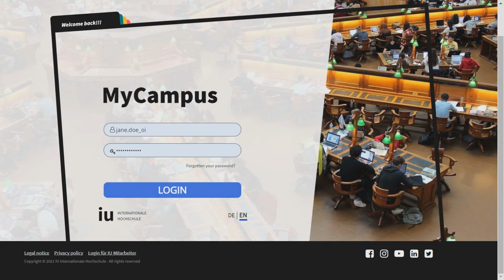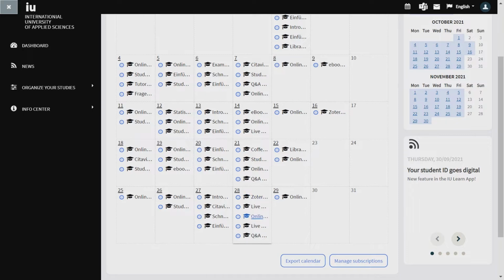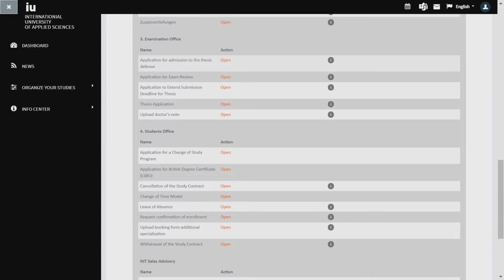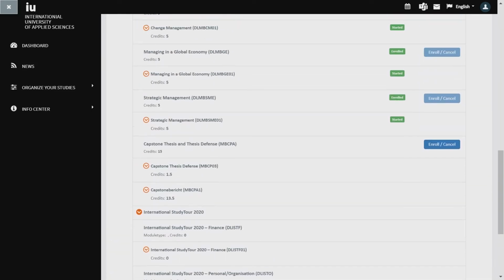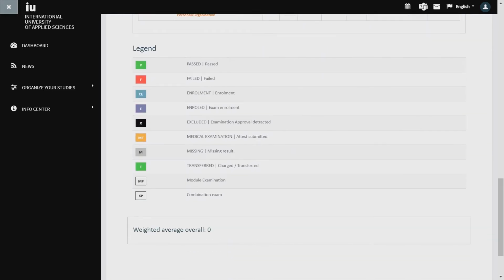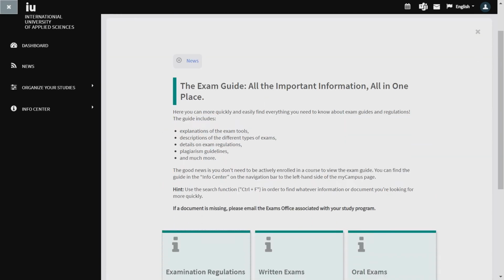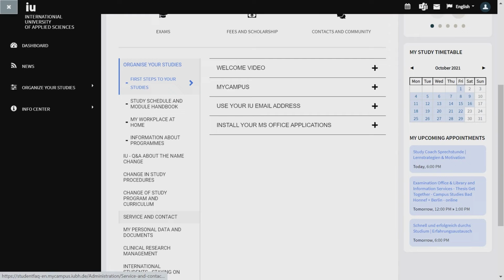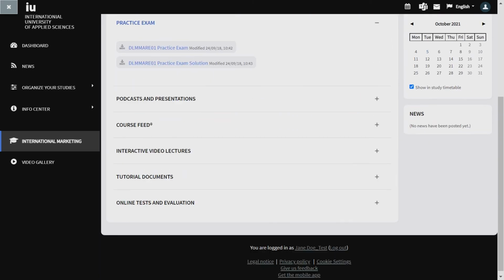Tutorial IU Learning Management System